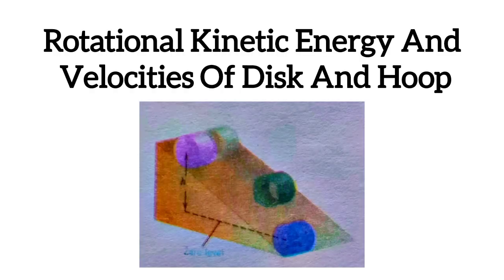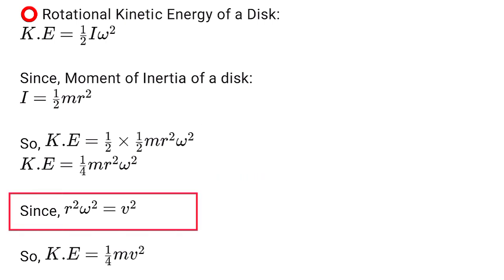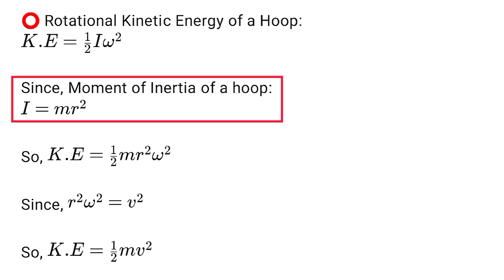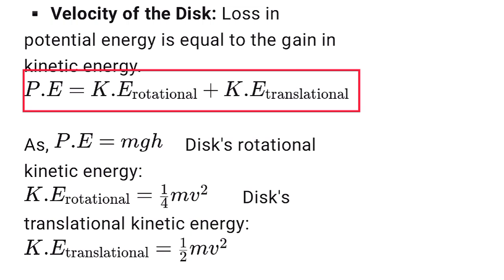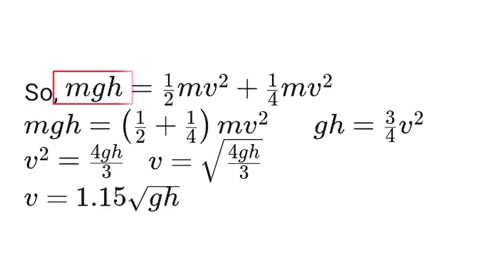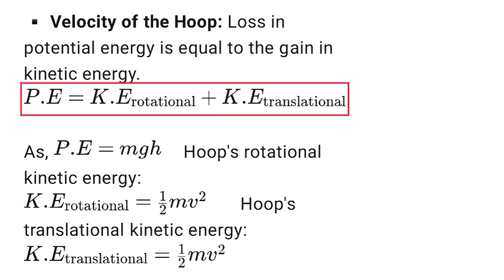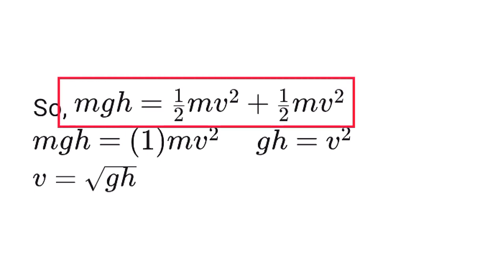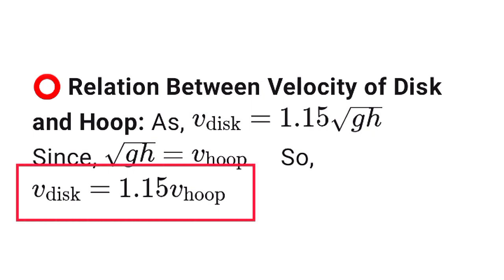Rotational Kinetic Energy and Velocities of Disk and Hoop | Physics Class 11th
Unlock the Concepts of Rotational Kinetic Energy and Velocities in Disks and Hoops | Physics Explained

In this physics lecture, we break down rotational kinetic energy, angular velocity, and compare the motion of a hoop vs a disk. Whether you're studying for your AP Physics exam, preparing for college physics, or just love learning about rotational motion, this video gives you clear and simple explanations with visuals.

What you'll learn:

What is rotational kinetic energy?

How to calculate the velocity of a rotating disk and hoop

Real-world examples of rotational motion

Differences between rolling motion in hoops and disks

Perfect for high school physics students, STEM learners, and anyone looking to understand physics concepts easily.